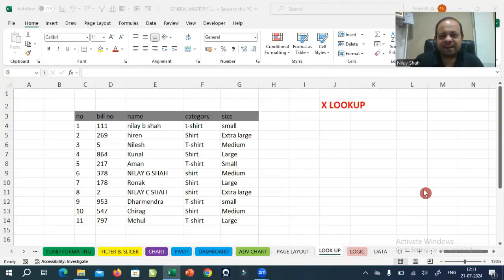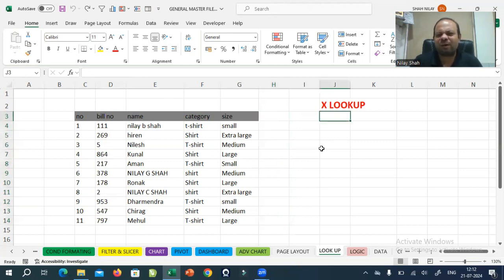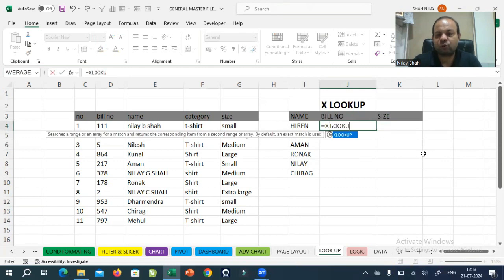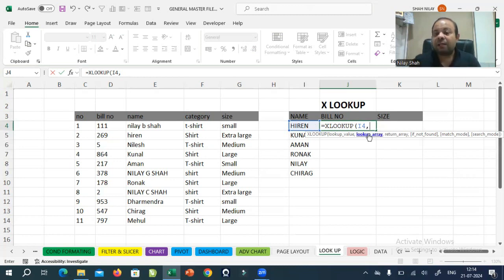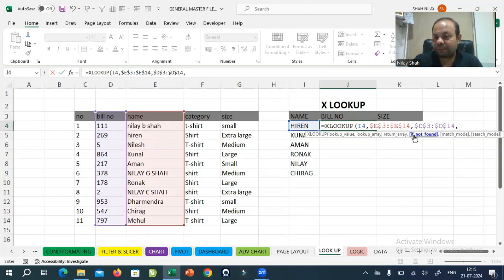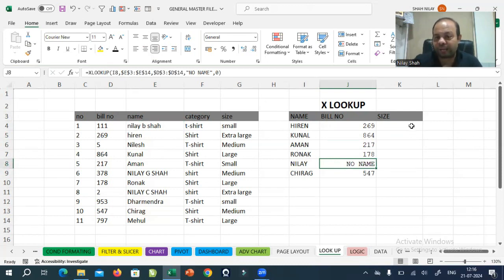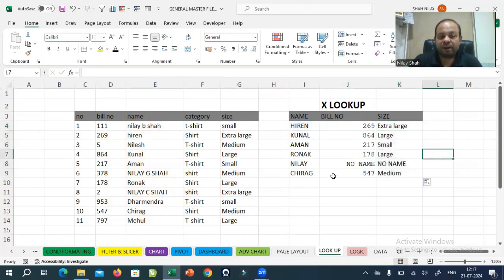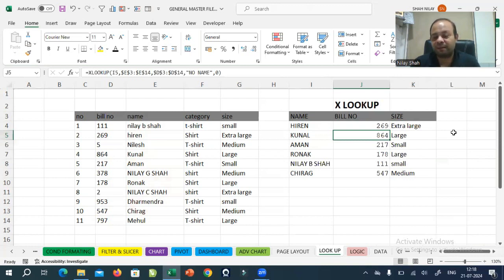XLOOKUP ( reverse Lookup )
latest Lookup with left & right hand searching.